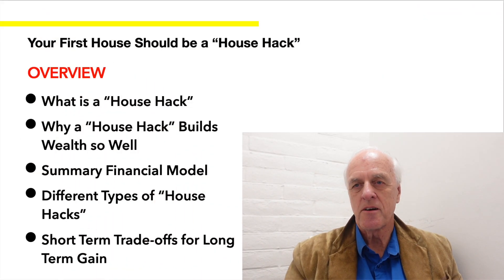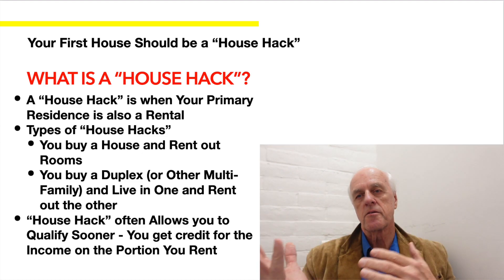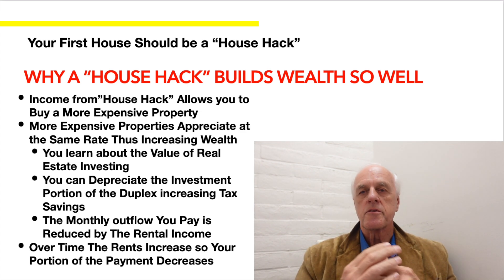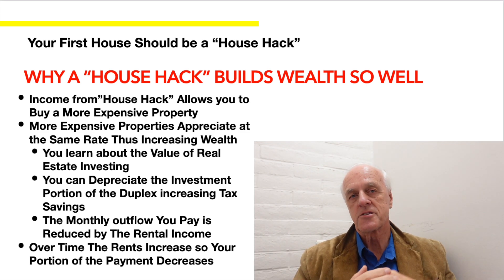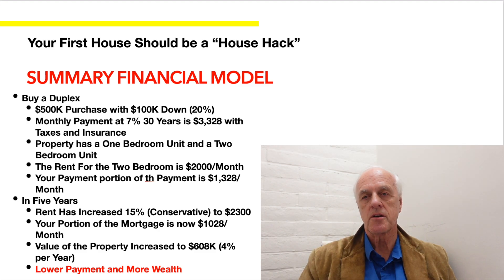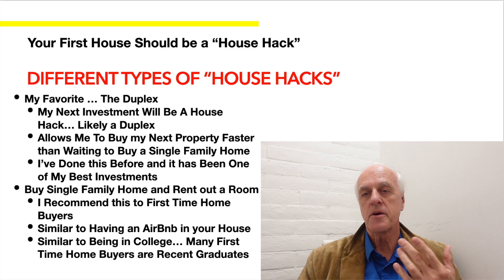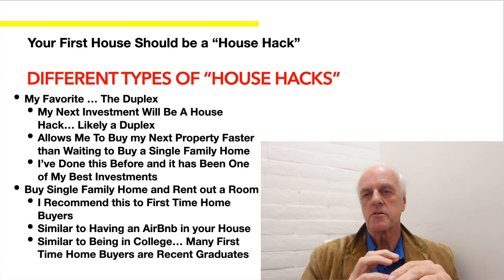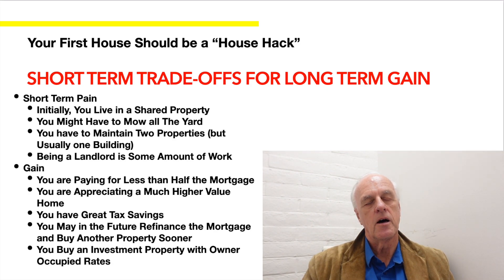Your First House Should be a “House Hack”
So many first time home buyers are living in shared spaces and are often not that far removed from "Dorm style" living.  So, this strategy of "house Hacking" is a great first step into buying a house and building more wealth than a traditional single family home.

In this video, I will show you how using this strategy, you can buy a more expensive property because you can count the rental income as part of your income thereby increasing your purchasing power.  And because you have rental income, you pay only a portion of the mortgage.  In fact there have been cases where people have bought a fourplex (four unit building) and lived in one unit and the other units covered the whole mortgage payment.  In fact, my next purchase is likely to be a multiple unit building which I occupy one of the units... It is never too late to "house hack".

My name is Clifford (go by Cliff) Bell and my California Real Estate License ID is 02197518.